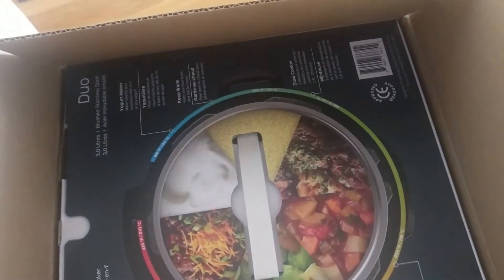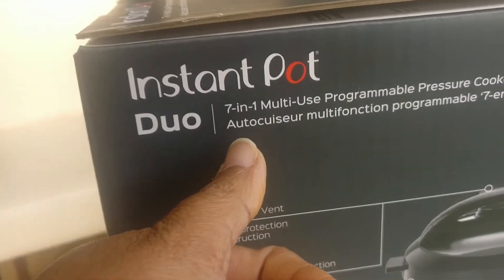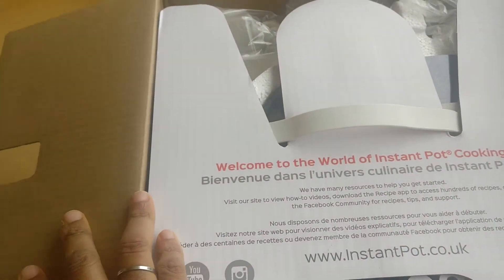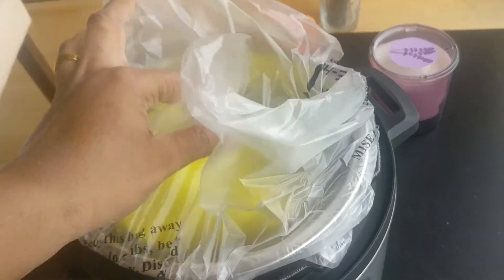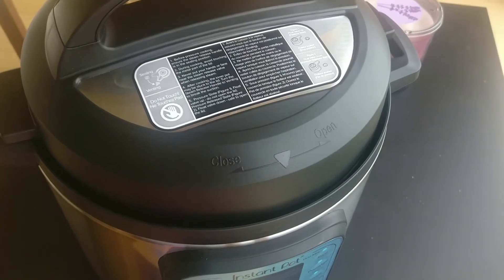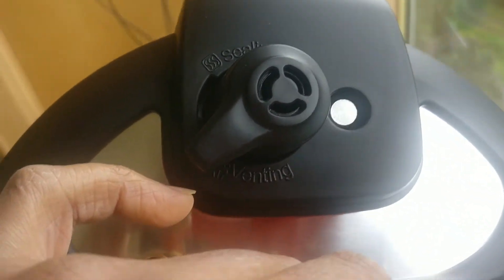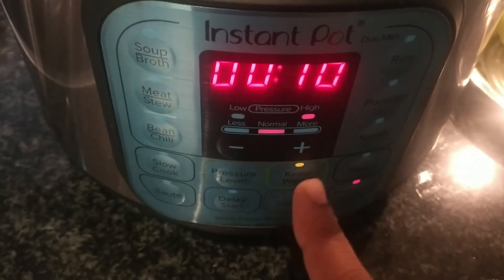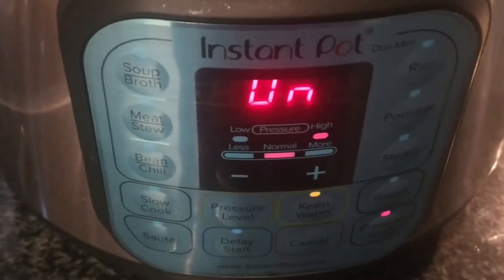New addition to my kitchen | Unboxing & Review || Indian Vlogger#My home my life#